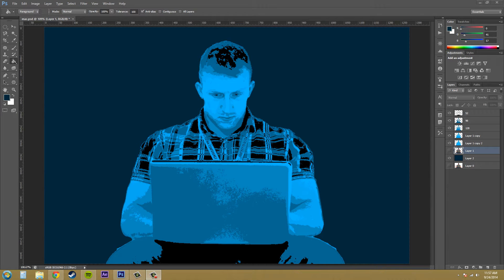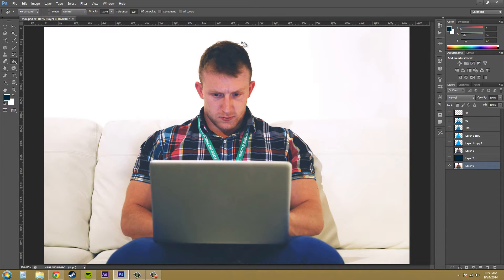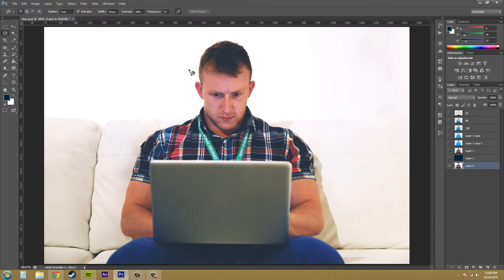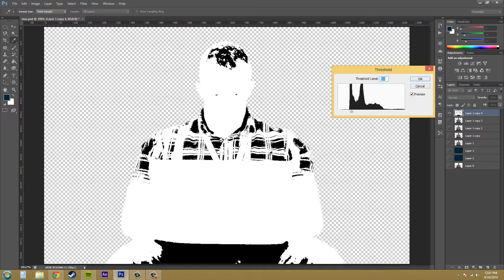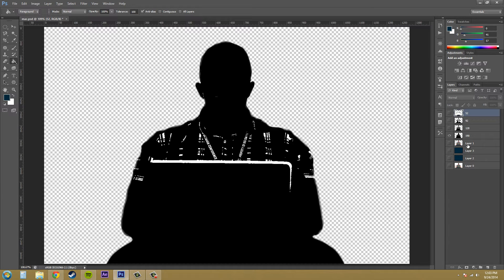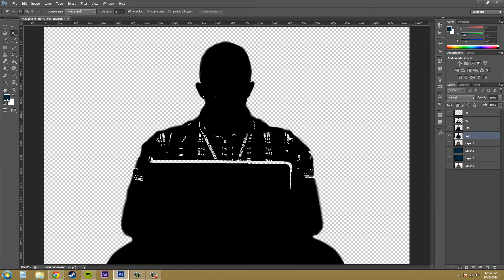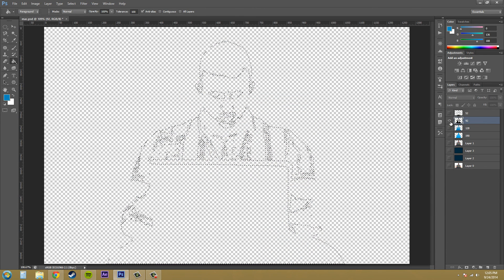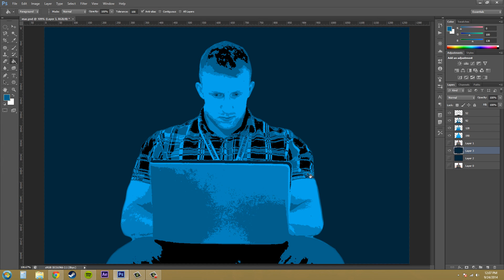Photoshop CS6 Tutorial - 119 - Layered Effects Using Threshold